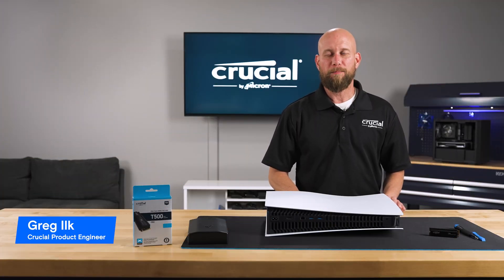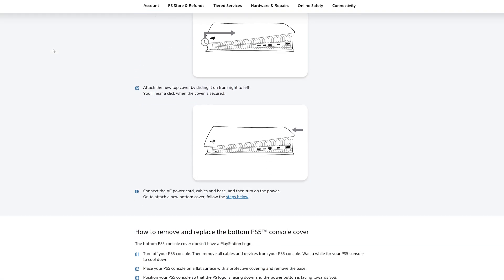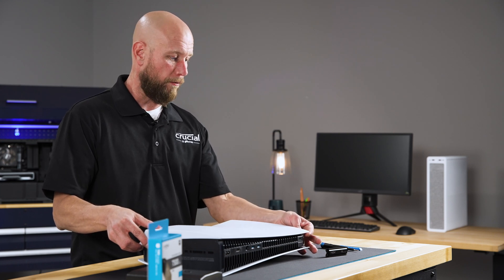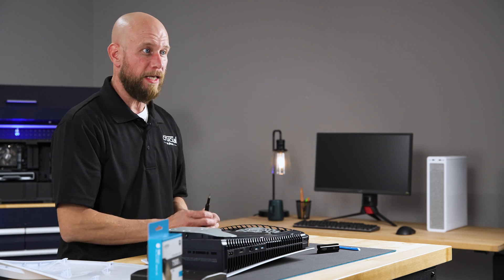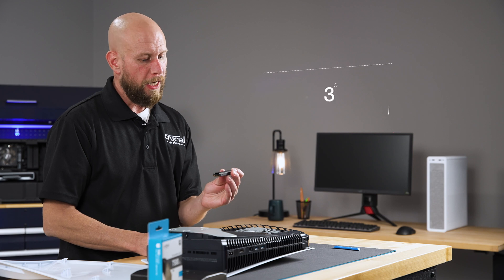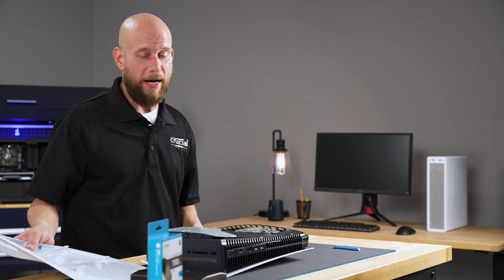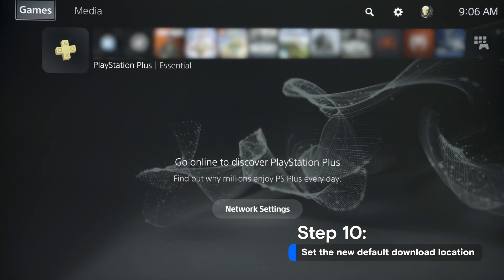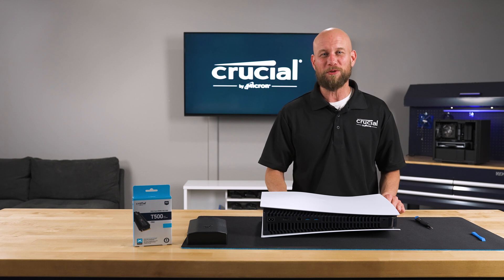Crucial How To: Install & Use The Crucial T500 in Your PS5™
Elevate your PS5™ play with the Crucial T500 Gen4 SSD. In this video we will show you how to install and configure our fastest M.2 NVMe® SSD, the Crucial T500, in your PlayStation 5.

With PlayStation now providing options to enable the extra storage bay, you can now take your PS5™ gaming experience to a whole new level. With a capacity range up to 2TB, users are now able to install a PCIE, Gen4 NVMe® SSD in the M.2 form factor for increased speeds and capacity.

TIMESTAMPS
00:00 – Intro
00:32 – Step 1: Remove the PS5 side panel
01:55 – Step 2: Remove the SSD expansion bay cover plate
02:16 – Step 3: Ensure the riser is in the 80mm slot
02:44 – Step 4: Insert the T500 into the SSD slot
03:06 – Step 5: Secure the T500 with the set screw
03:18 – Step 6: Replace the PS5 cover plate
03:34 – Step 7: Replace the PS5 side panel
03:55 – Step 8: Plug in and power up the PS5
04:00 – Step 9: Format the new drive
04:16 – Step 10: Set the new default download location
04:41 – Outro & Additional Information